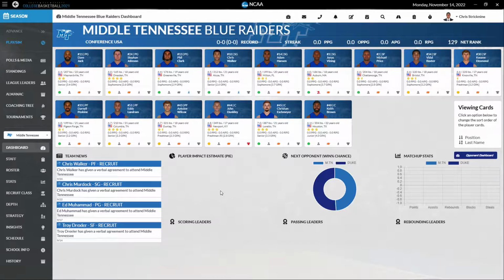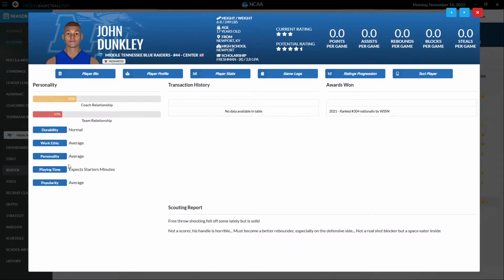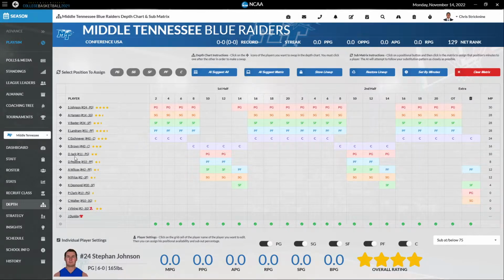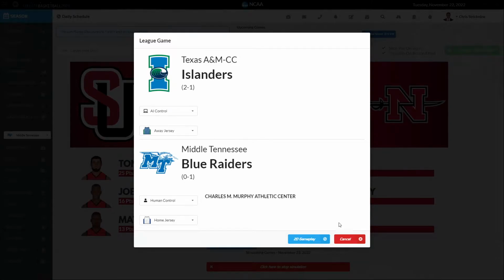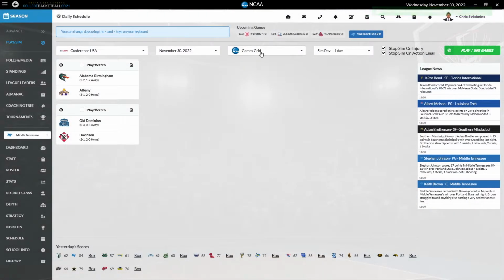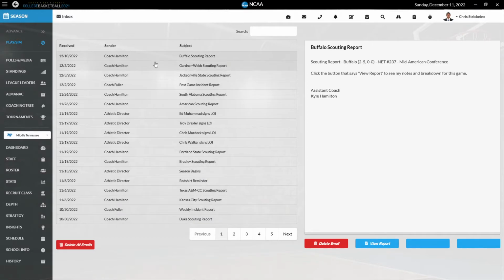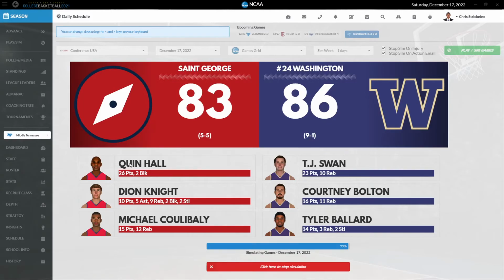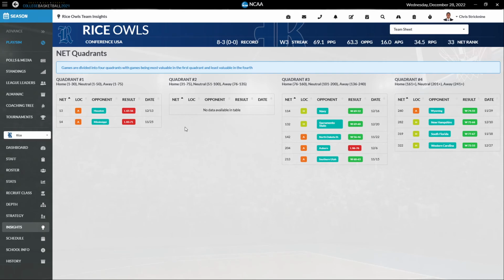Draft Day Sports College Basketball 2021 MTSU Episode 1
It's time for the new version of Draft Day Sports College Basketball! Now in season 4 with MTSU, I'm hoping I can build off last season--keep winning and get some better recruits. This episode we go through the non-conference schedule and get all our recruiting done--signs are already promising.